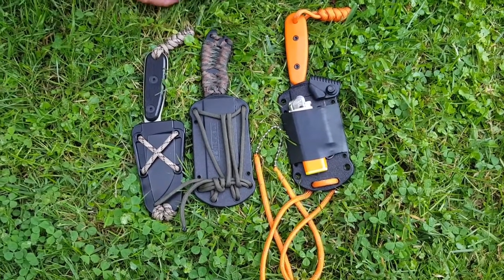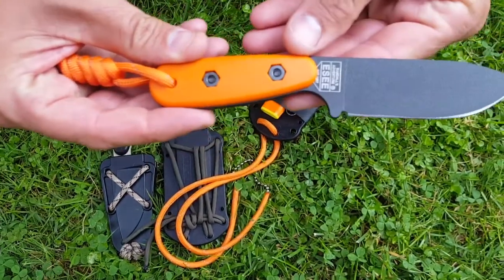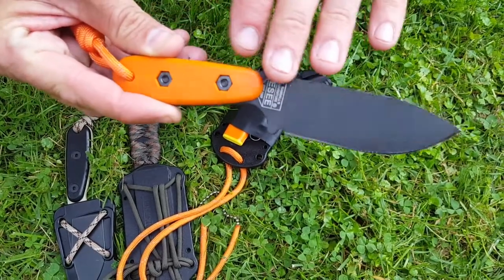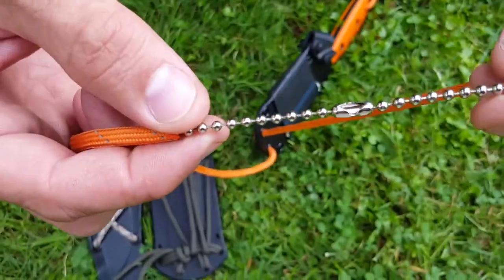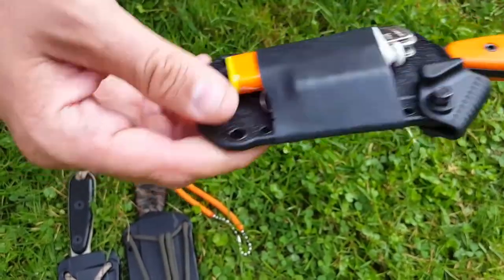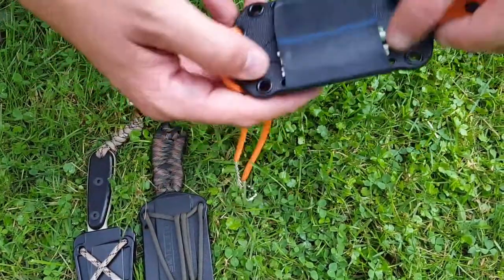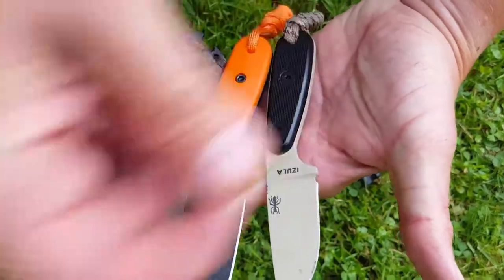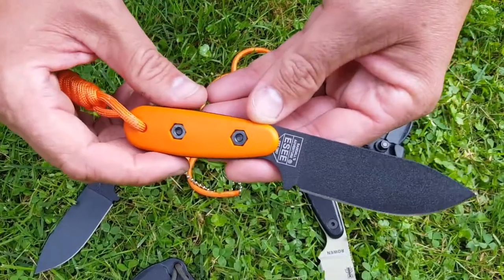Neck Knives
A quick look at a few of our smaller knives.